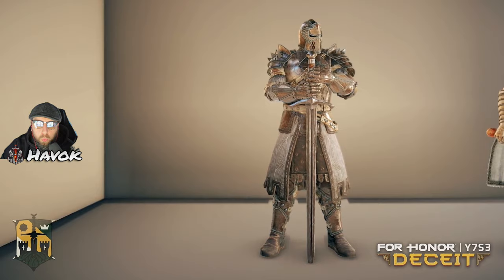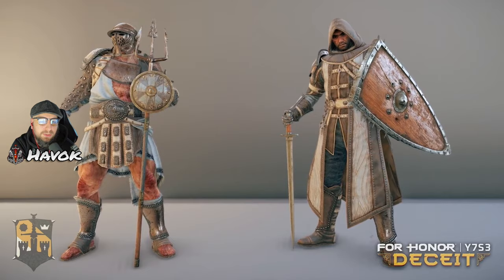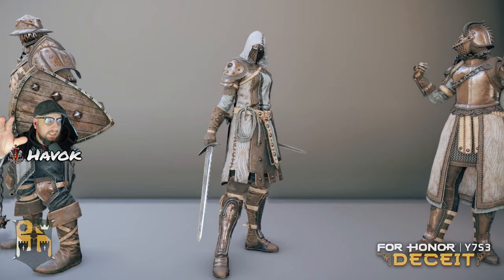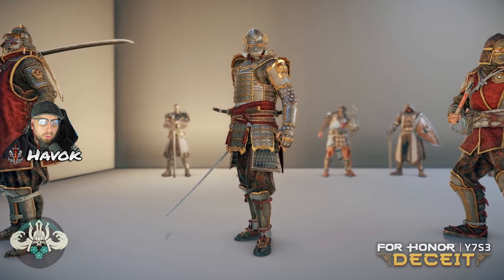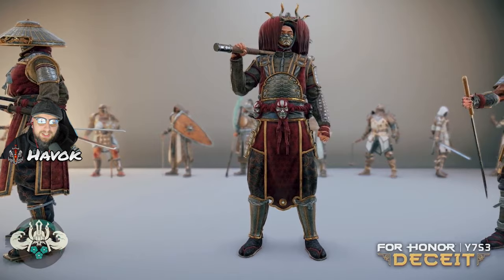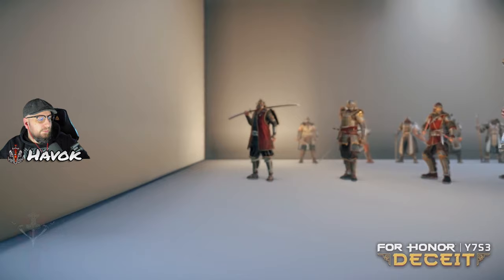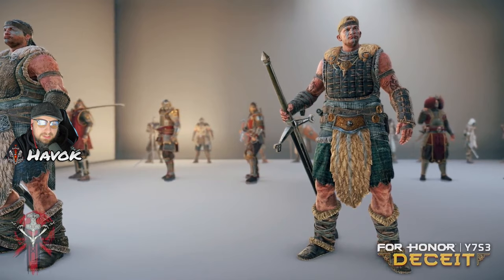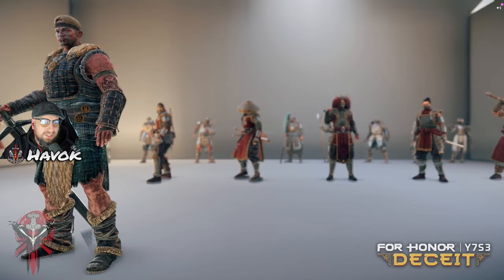*NEW* Knights, Samurai + HIGHLANDER Armors | For Honor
❤ Become a Member and get Access to Badges and Emotes from £1.99! Click Join
Best way to support me